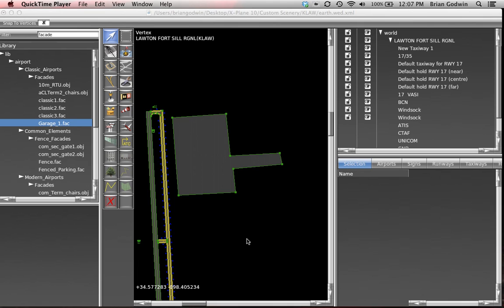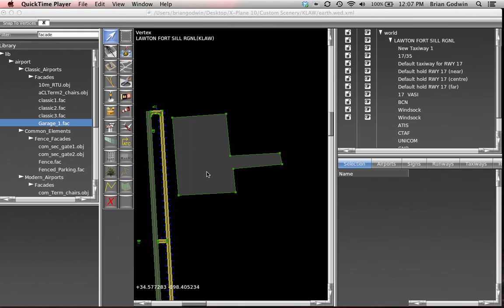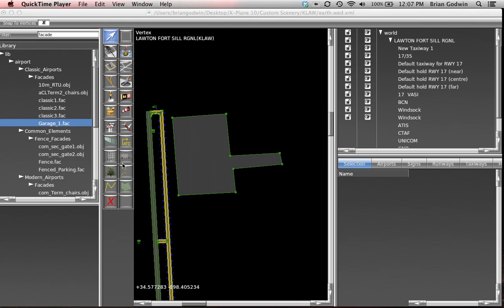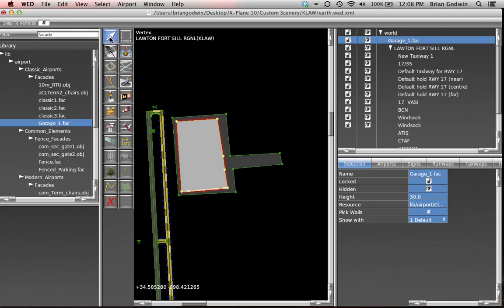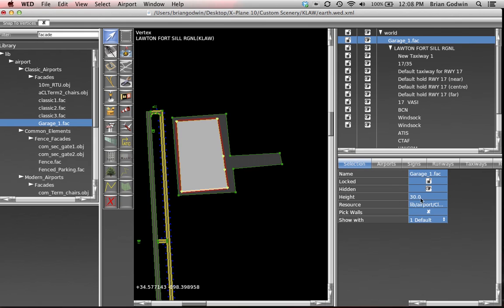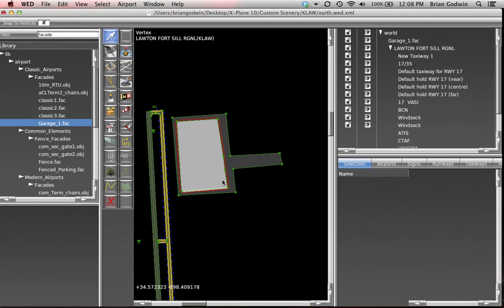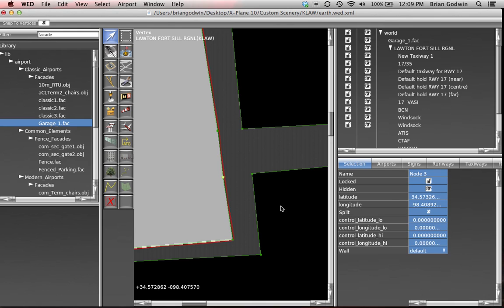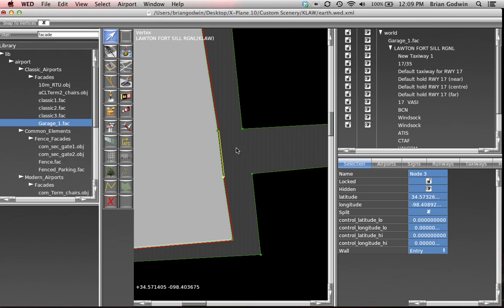Customize Facade Appearance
This video shows you how to create facades with differing visuals...where you actually want/need them to be. Example, the entry to a parking garage that aligns with the road or a section of solid wall (instead of one with windows) on the terminal where you want to attach a jet bridge.